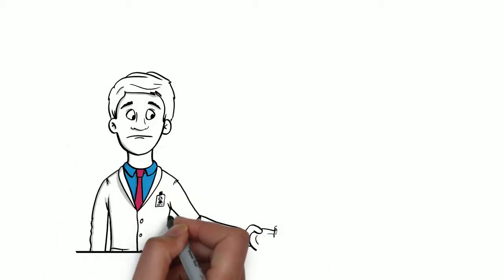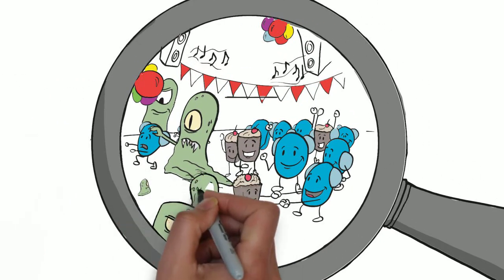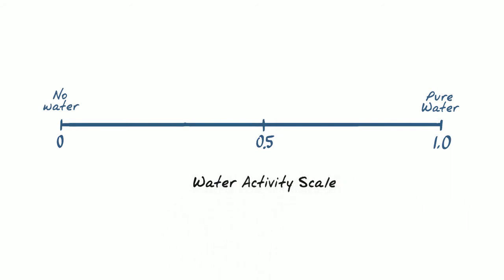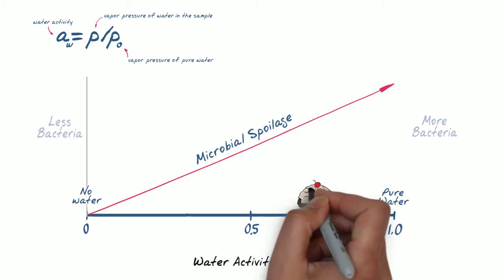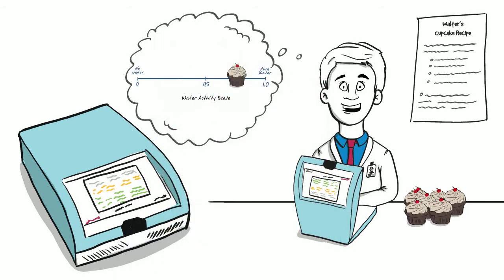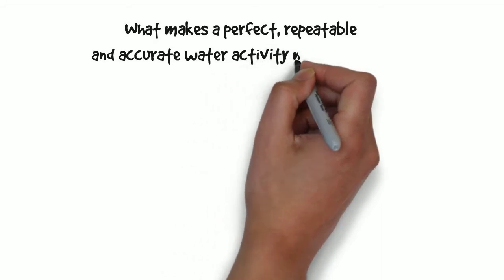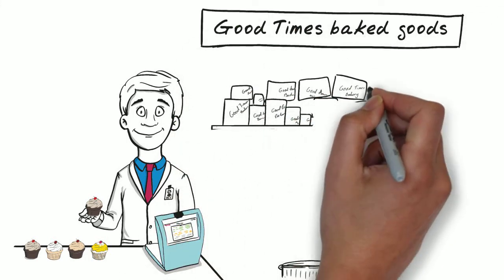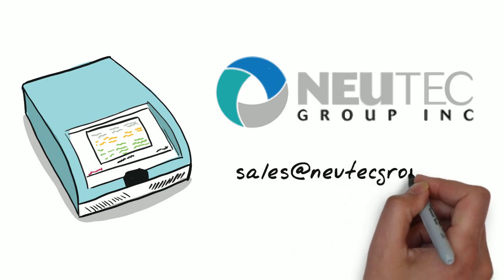Neutec - Introduction to Water Activity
Water activity is the amount of unbound water present in a given sample. In other words, some of the water molecules are chained to chemical groups in the product itself and are not available to move freely. Water which is not bound to the ingredients themselves can be used by unwanted microorganisms which could be one contributing factor to spoilage. Measuring water activity is an effective way to ensure product shelf life and stability.

Neutec Group’s water activity meters deliver accurate water activity testing and water activity measurement.